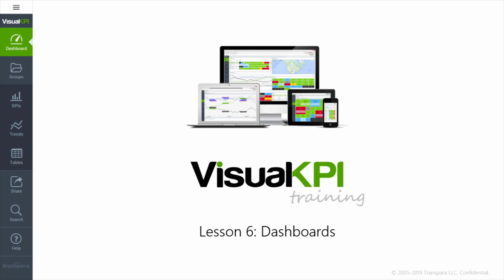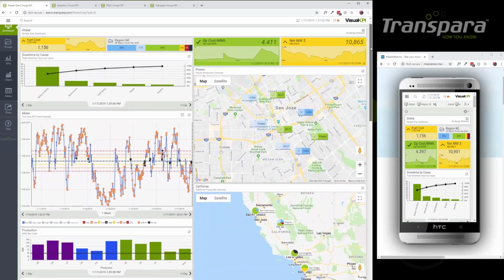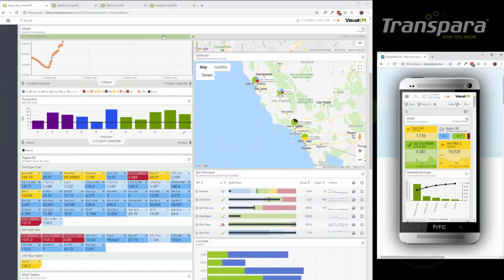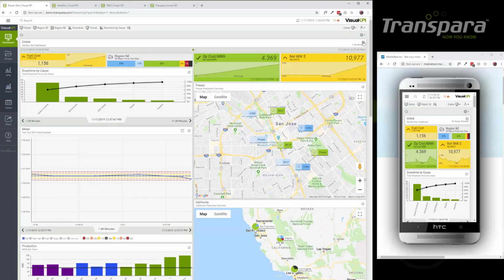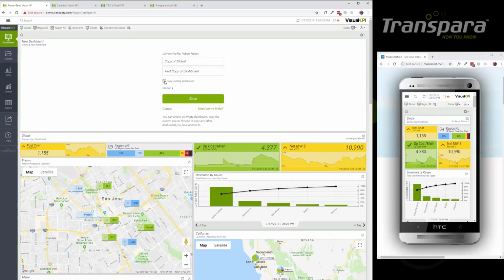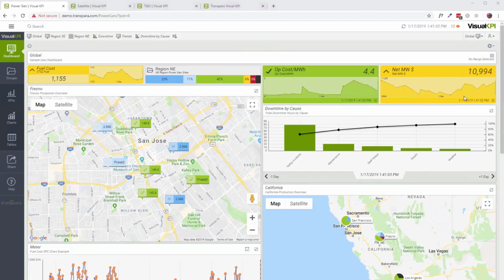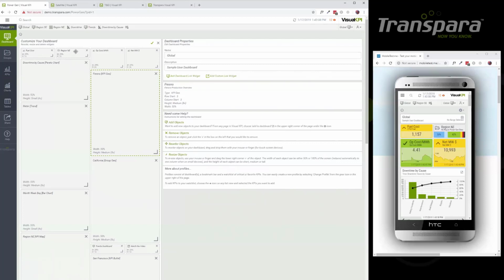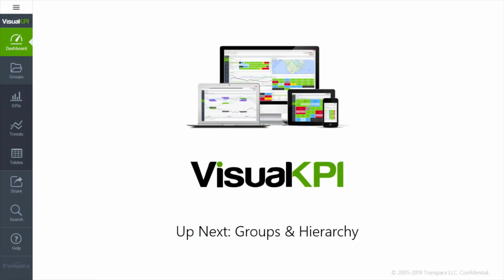Visual KPI End-User Training 06 - Dashboards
In this lesson, we will discuss the majority of the features that exist inside your dashboard. Additionally, we will cover how to use a variety of dashboards alongside your profile to display different sets of information, and how you can customize the view of the different objects you configure to display your data.